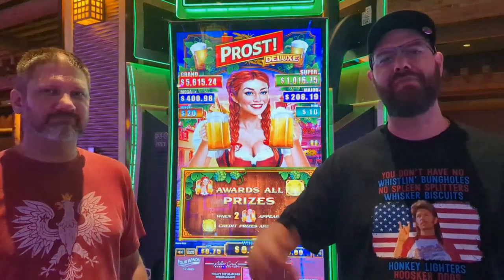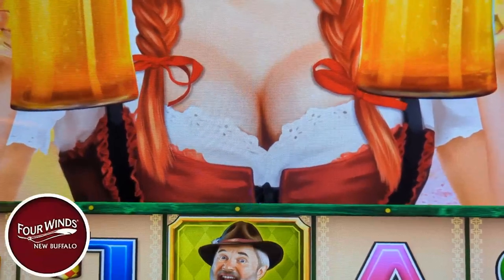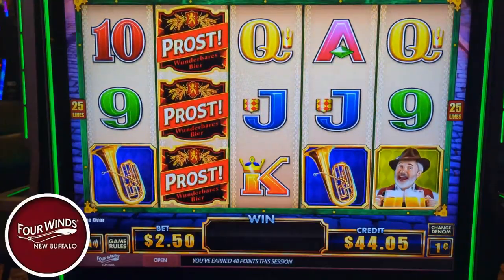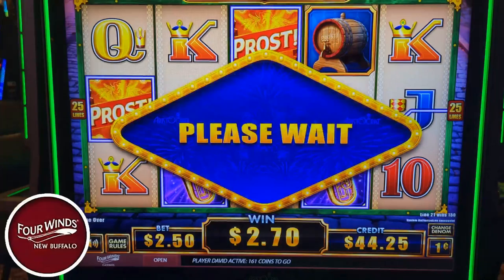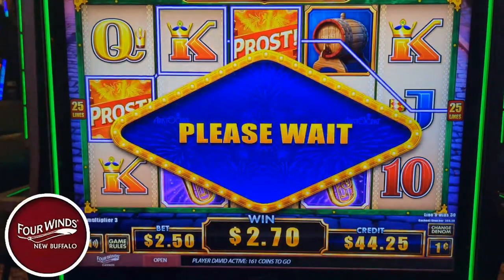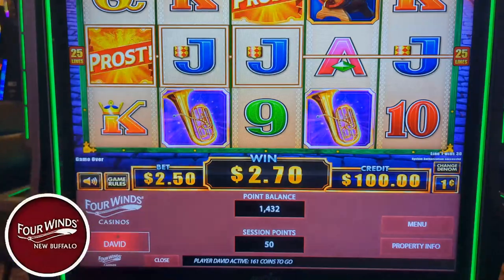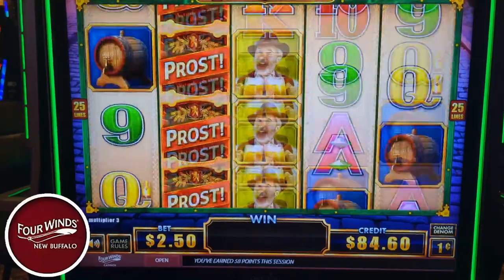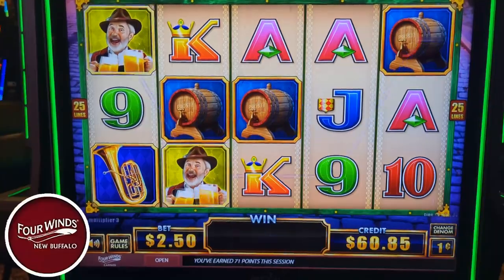Who Will Win Our 5th Competition?!🎰🍻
Get ready for heart pounding spins , wins and adrenaline fueled excitement as we dive into the world of slot machine! we're risking realoney crossing our fingers and chasing those elusive bonuses. will luck be on our side? join us on this thrilling casino escapade-its a wild ride you won't want to miss Join us in this heart-pounding casino adventure as we dive into the world of real cash slot machines! It’s a head-to-head clash between luck and strategy, where every spin counts. Our casino slot machines are primed, the coins are stacked, and the adrenaline is pumping.Casino Slots Galore: We explore a variety of casino slot games, from classic fruit machines to modern video slots. Will we hit the jackpot or walk away empty-handed? Or can we hit the major jackpot or grand jackpot. Slot Real Money: It’s not play money; it’s the real deal! We’re putting our hard-earned cash on the line, chasing those elusive bonus rounds and free spins and advantage play slot machines. Chumba Casino vs. LuckyLand Slots: Two giants collide! battle it out on platforms like LuckyLand Slots and Chumba, where gambling for real money Big Wins and Heart-Stopping Moments: Watch as the reels spin, hearts race, and fortunes change. Will we emerge as high-rolling winners or learn some tough lessons?🎊 Real Money Casino Vibes: The neon lights, the sound of spinning reels, and the thrill of victory—it’s all here. Buckle up, press that spin button, and let’s see who walks away with the ultimate prize! 💸🎉"Get ready for the ultimate showdown, and may the reels be ever in your favor! 🍀🎰 huff and puff huff and more puff huff and even more puff lighting link dragon link video poker ultimate x video poker. we always play real cash slot machines in no way do we suggest you play slots for real cash. When gambling for real money make sure to only gamble what your willing to lose. make sure to gamble responsibly happy slot games hunting!
🔞 Please gamble responsibly. Only play with funds you can afford to lose. 🔞